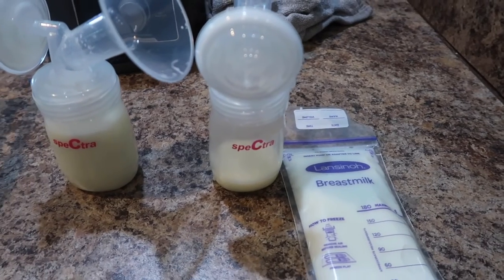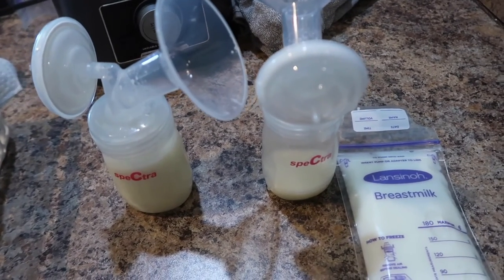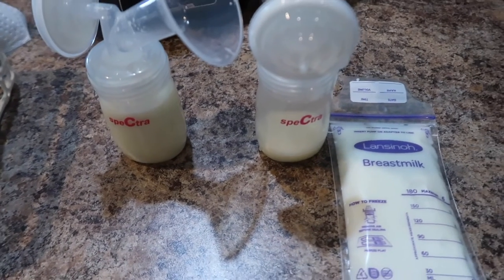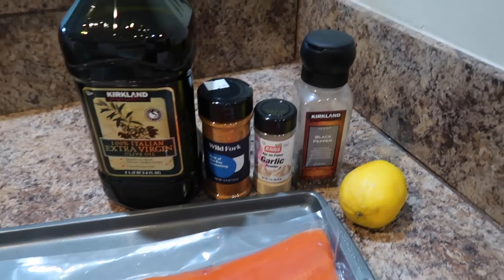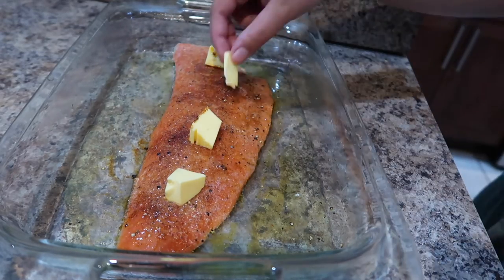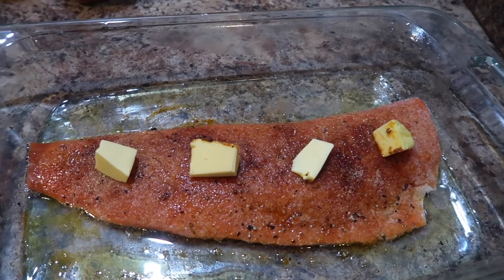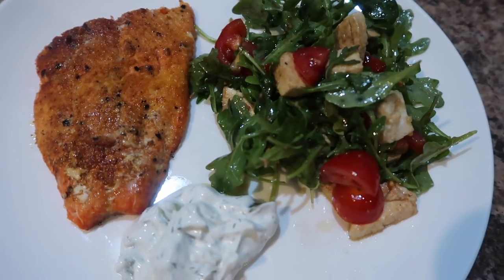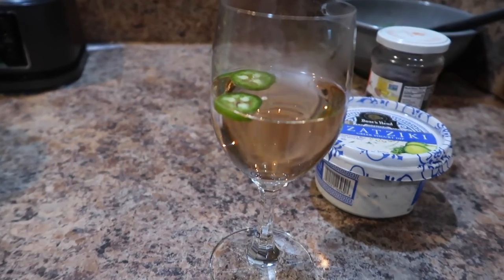COOK WITH ME VLOG: healthy salmon dinner & postpartum update